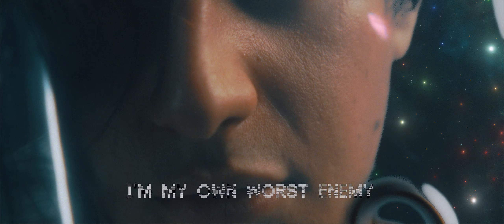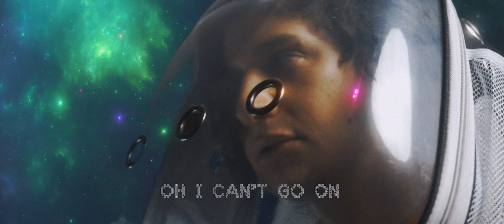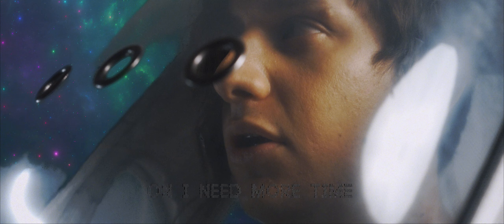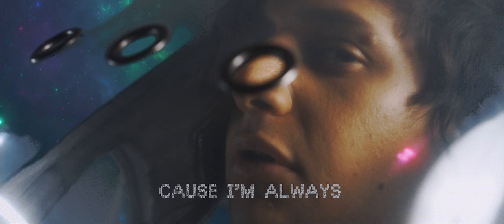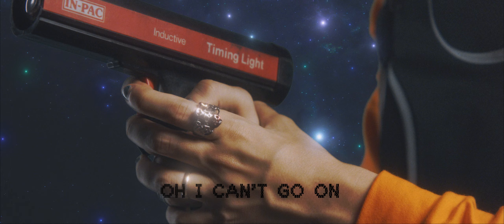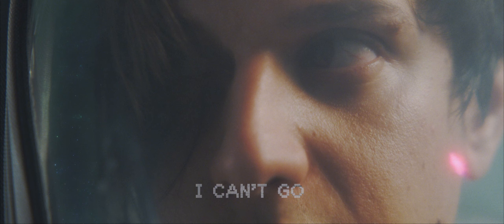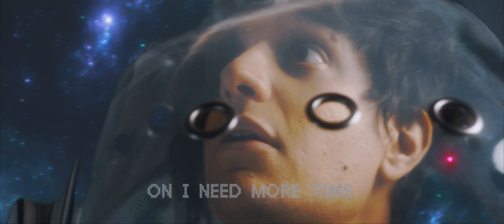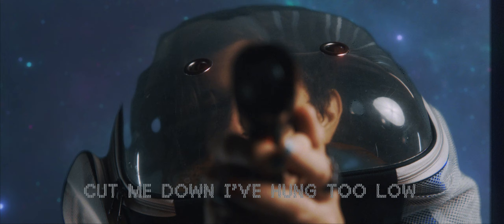oh i can't go on [official video?????]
omri - oh i can't go on this is the official music video or just video more like a lyric video of oh i can't go on which some people say is the best alternative song ever but i think it's just a nice song and nothing more like i hope you like this song but let's not get carried away here have a good 3 days!